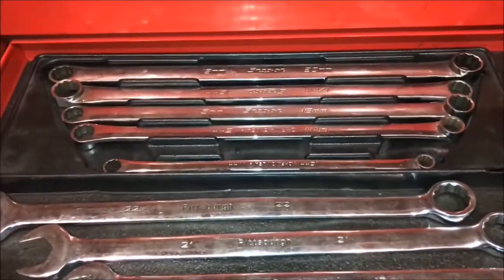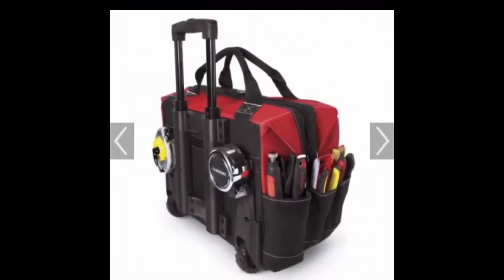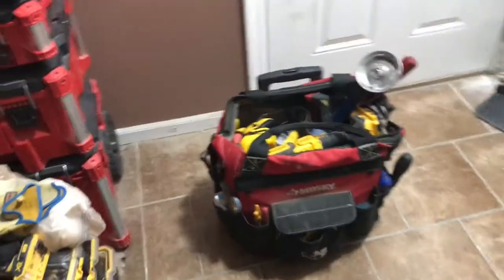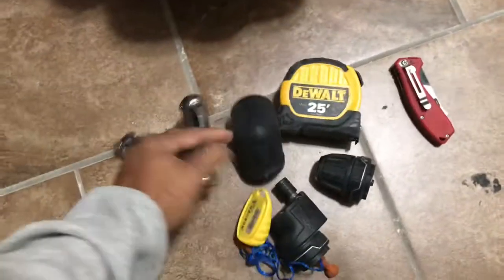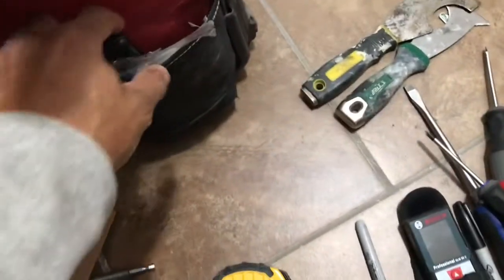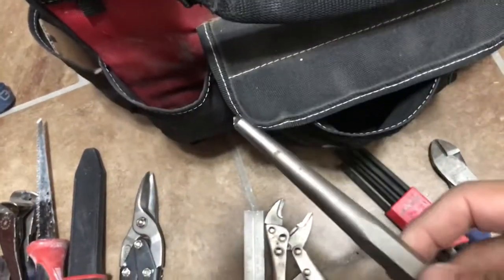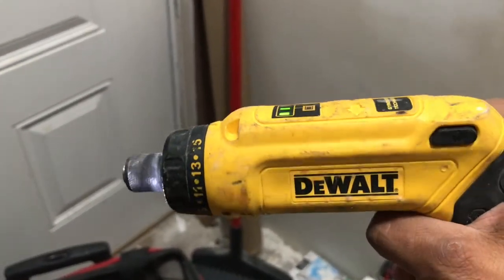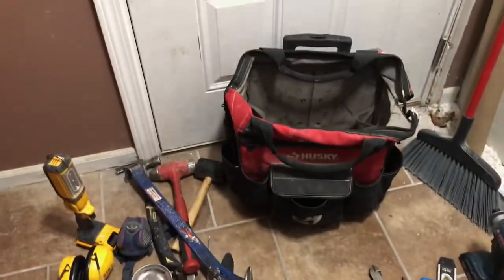Husky 18 inch Rolling Tool tote Review after actually using for 1 year!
In this video I review my Husky Rolling Tool tote. I show how it’s held up after daily use for a year. I also share what tools I keep inside it for work.